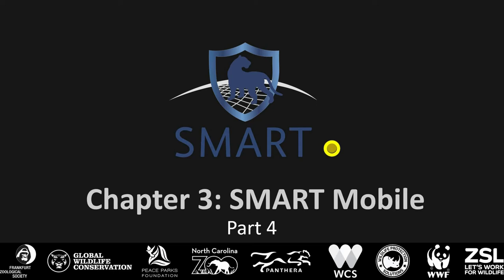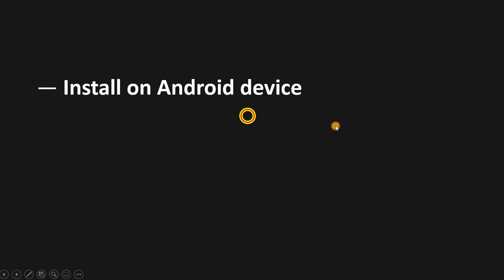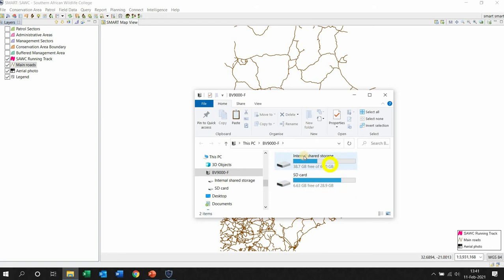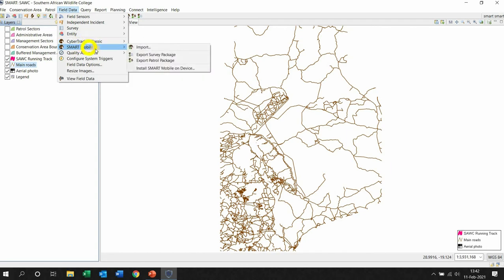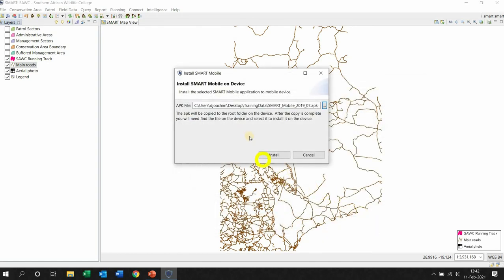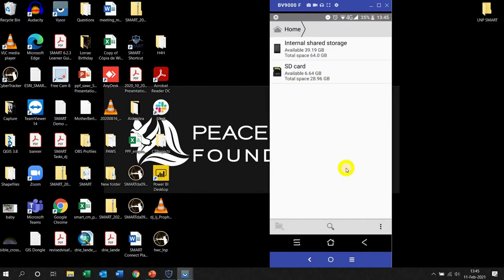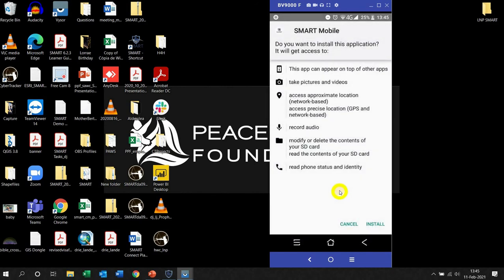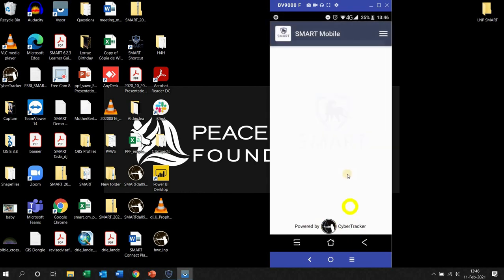SMART Mobile Install APK File to Device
Walking users through the process of installing SMART Mobile APK file on the data collection device. This is using desktop version 6.3.0